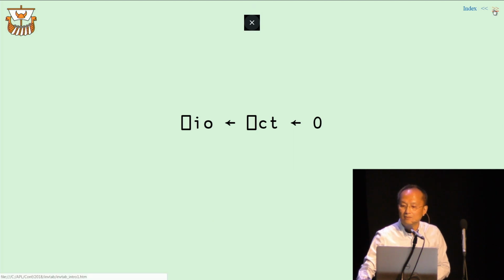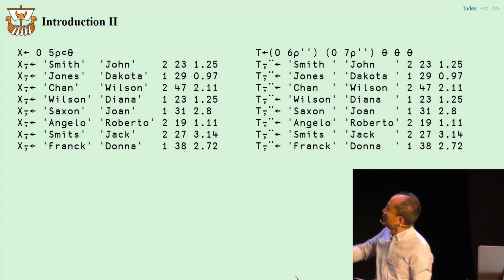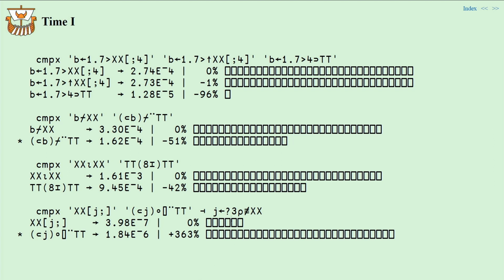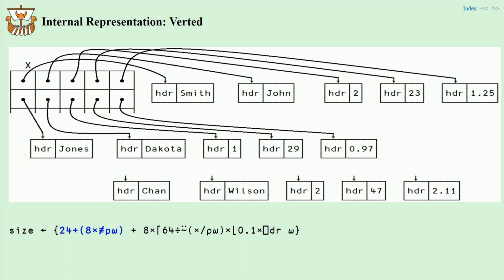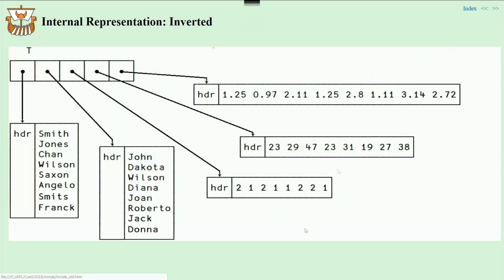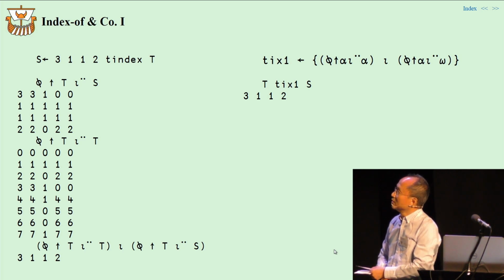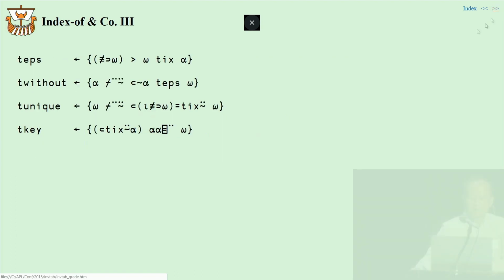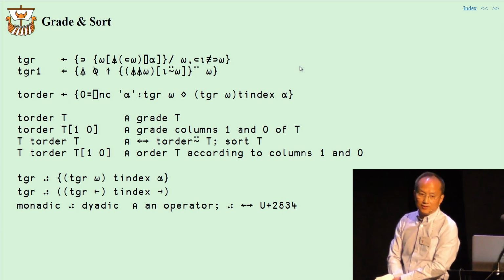Dyalog '18: Inverted Tables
A table is 2-dimensional data in which the items of a column have the same datatype; an inverted table is a table in which the columns are nested. An inverted table is more efficient in time and space than other representations. Roger presents some utility functions for working with inverted tables.